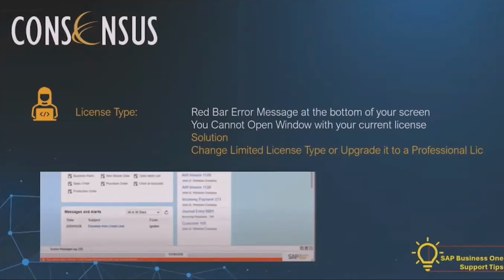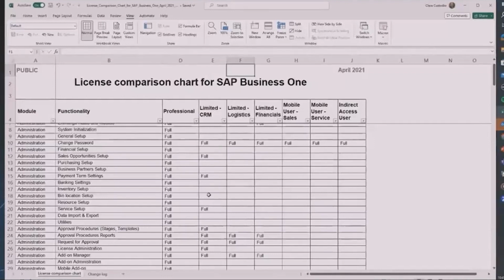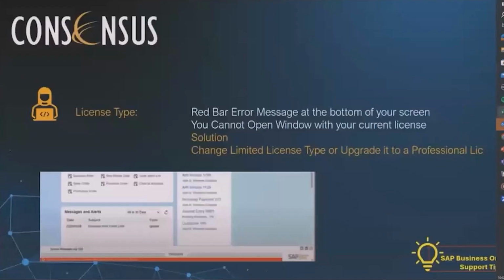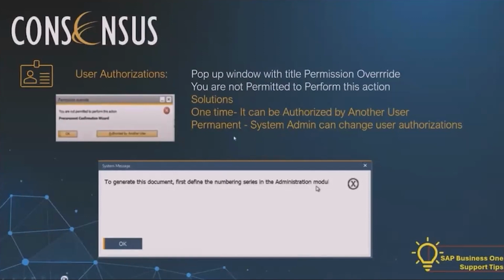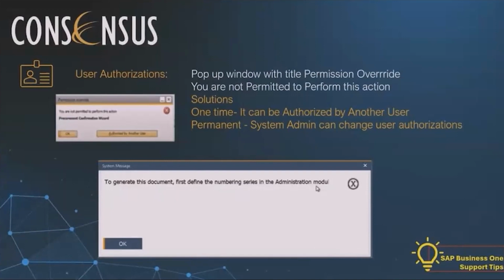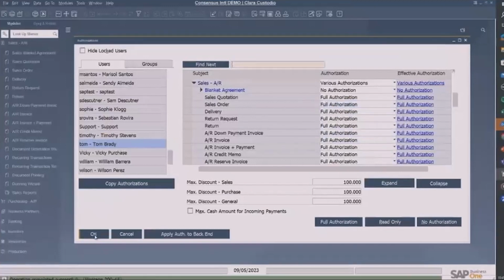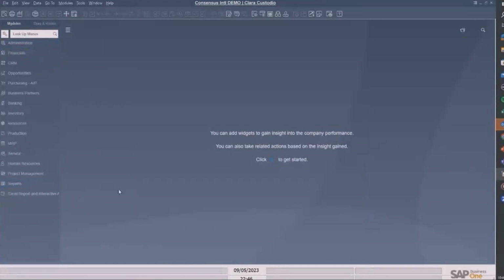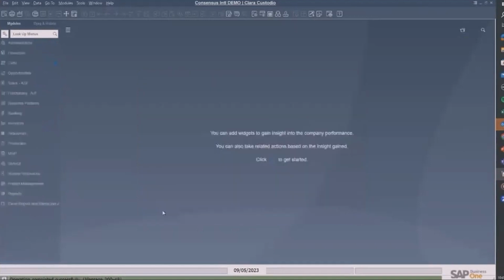Logged In But Locked Out Troubleshooting In System Restrictions in SAP Business One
Sometimes users can log into SAP Business One just fine—but then hit a wall when trying to access certain documents, screens, or functions. Is it a license type limitation? A missing authorization? Or something else entirely?

In this quick video, we’ll guide you through how to identify the root cause of these post-login access issues. You’ll learn how to check for license constraints, review user authorizations, and uncover other common configuration pitfalls—so you can resolve them quickly and get your users back on track.